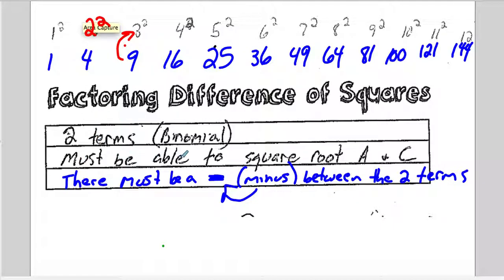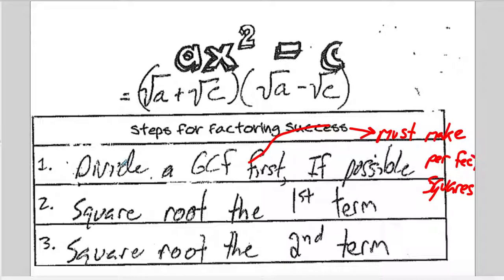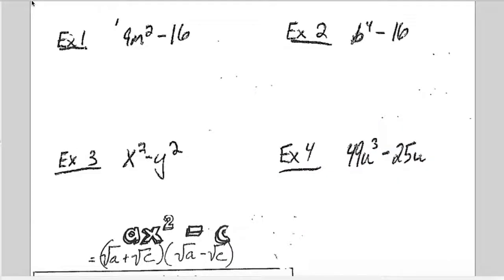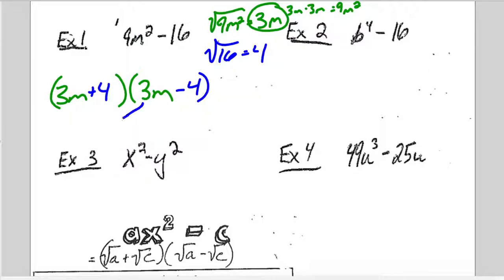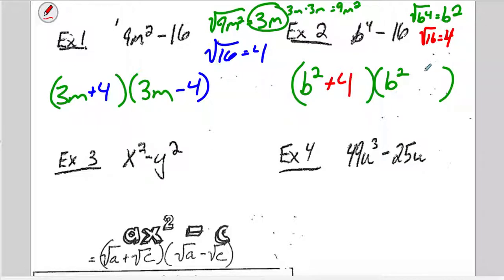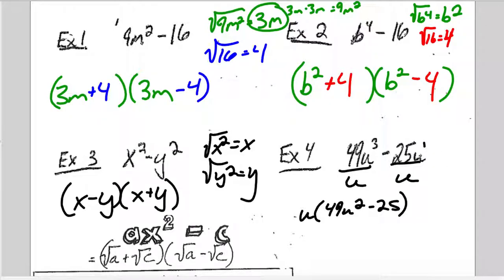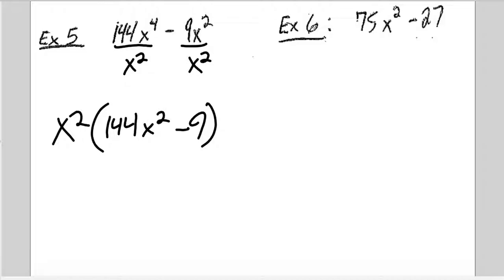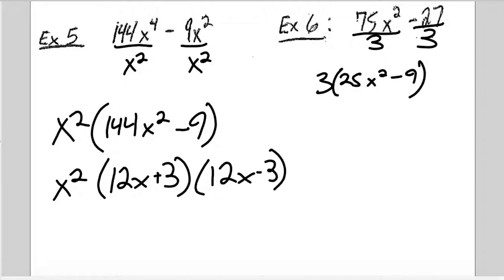10.7 notes difference of squares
10.7 notes difference of squares